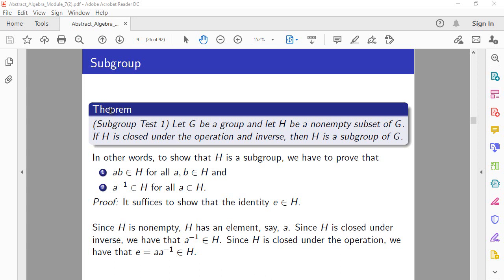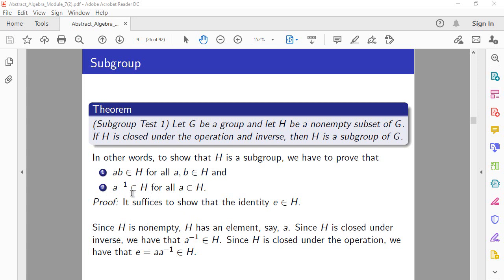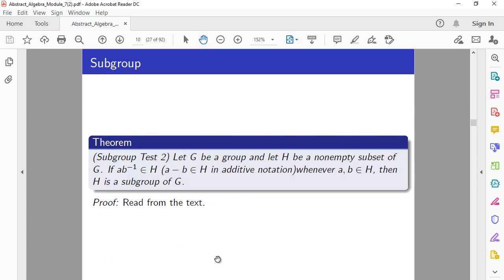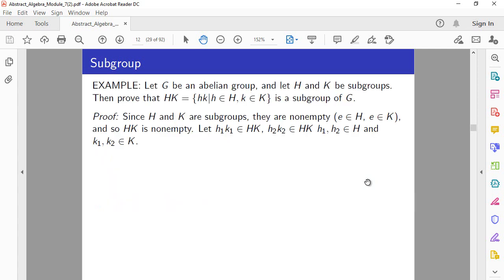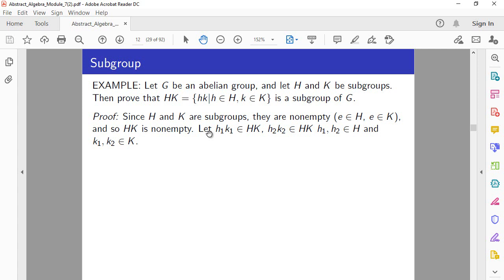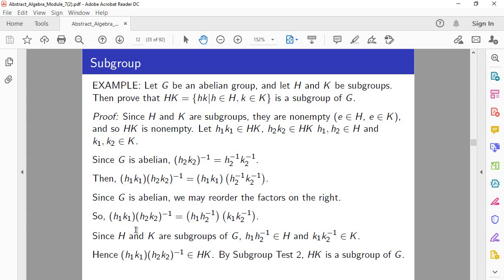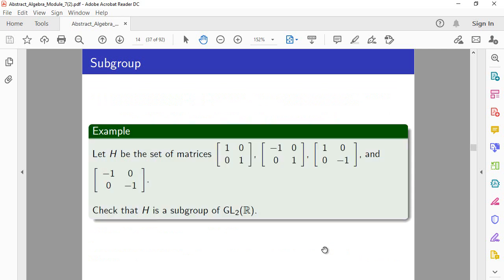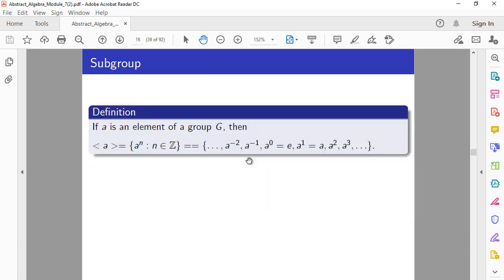V2 M7 Subgroup